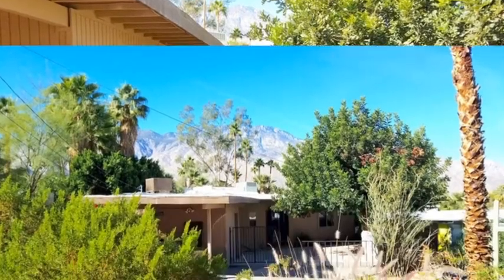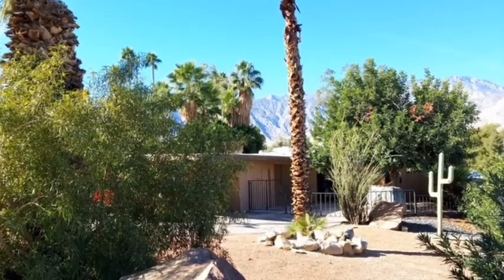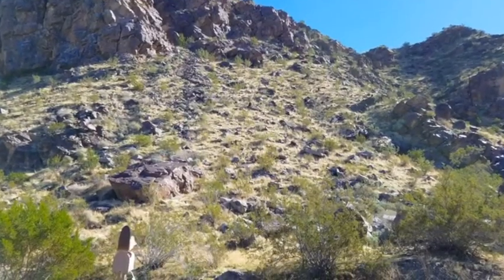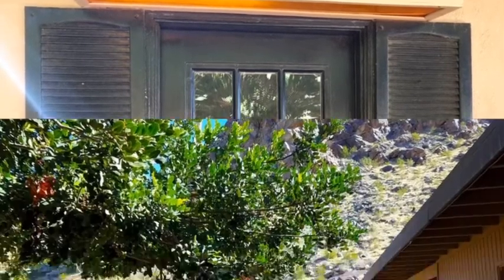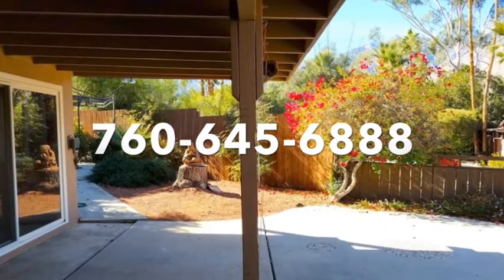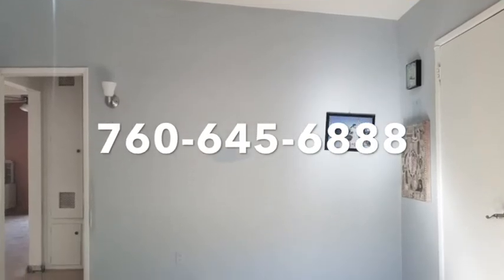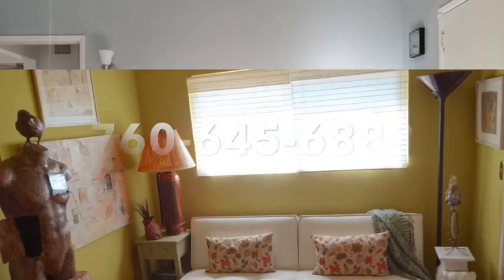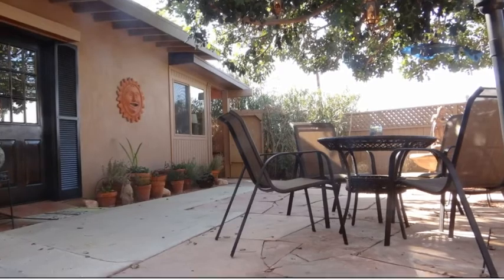2275 Rim Road Araby Cove Palm Springs Home For Sale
What a great location! This mid-century house is nestled across from the hillside in South Palm Springs Araby Cove. With a private front view of the nature near Rimcrest / Southridge gate of Araby Trail, the elevated lot offers views across the endless valley below all the way to the windmills... you would not believe the view of the city lights at night!! 1,000 square feet single family home with two bedrooms and one bathroom. The floor plan provides views outside from the living room, and privacy for the bedrooms. Front yard with carport and desert landscaping, back yard has covered patio and dipping pool. This property has artistic touches from the street-side animal-sculpture mailbox to the fountain and statue-adorned back yard. 9,000 sq ft lot of fee land means you own the land. Home is vacant and ready for immediate move-in.

The most affordable Araby house since 2009. Recent appraisal $504,500.

Your Home Sold GUARANTEED or I'll Buy It*

No Gimmicks! For information on my exclusive Guaranteed Sale Program, order a Free Report by visiting

4 Big Reasons to Call the Chambers Team to Sell Your Home:

#1 We'll Get You More Money - Chambers Team gets you 2.2% more of the asking price
#2 We'll Sell Your Home Faster - Chambers Team sells homes 44% faster
#3 More Likely to Sell - Chambers Team homes are 16% more likely to sell
#4 We've got more than 2,600 buyers in our Data Base looking for a home

To find out how much you can sell your home for and how long it will take, call Corey at

*seller and Corey must agree on price and time of possession.  Realty Source Inc  BRE#01889449

Your Referrals Help the Kids. For every referral I receive, I donate a portion to the Children’s Hospital Los Angeles.  With your referrals, you are helping Children’s Hospital ensure that critical life-saving care is available to every child they treat.

Realty Source Inc  BRE#01889449